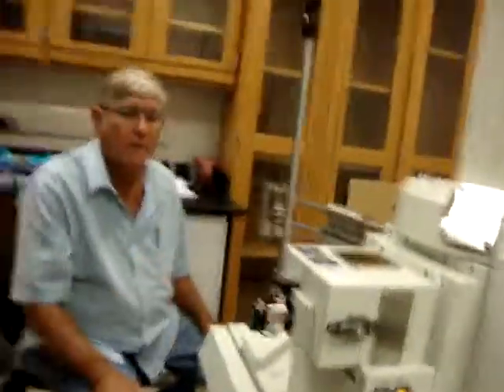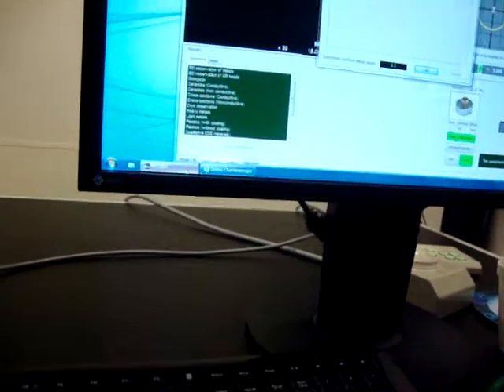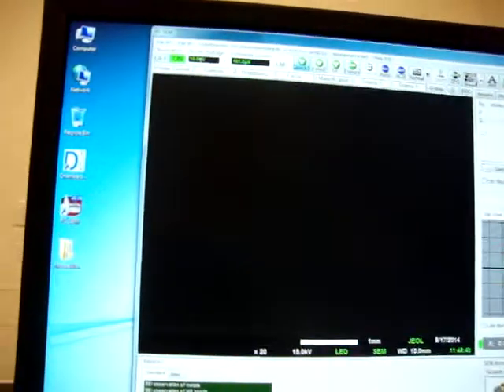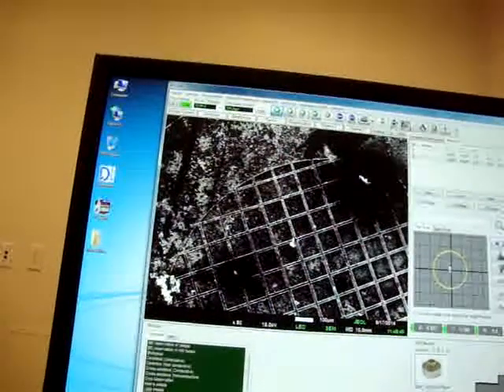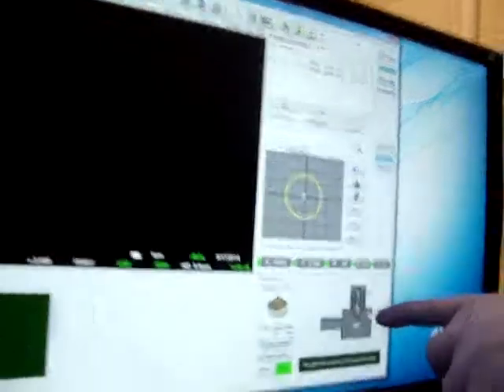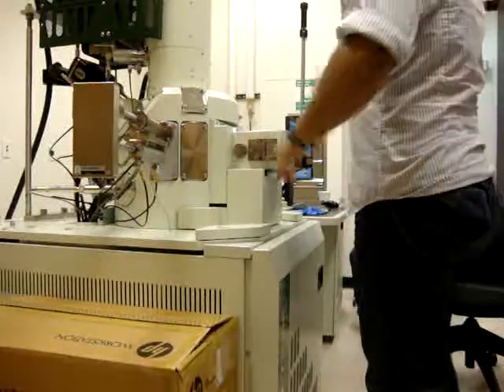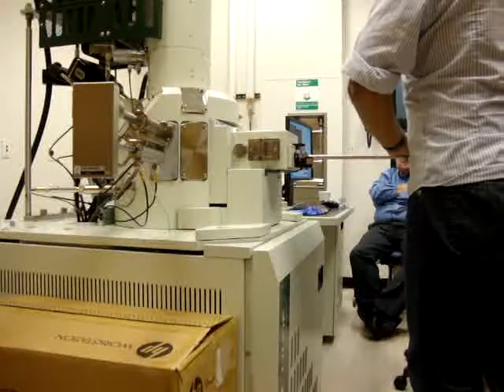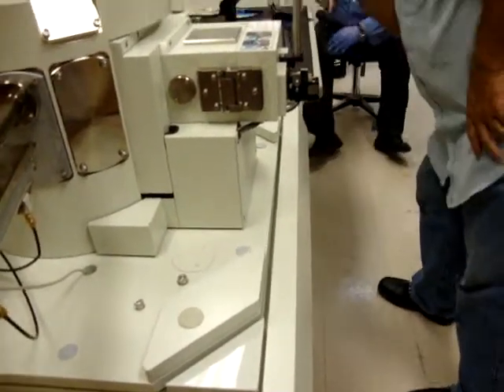FE SEM training TCU 13